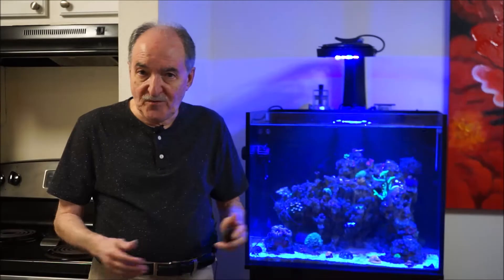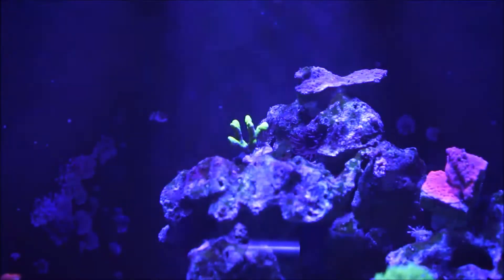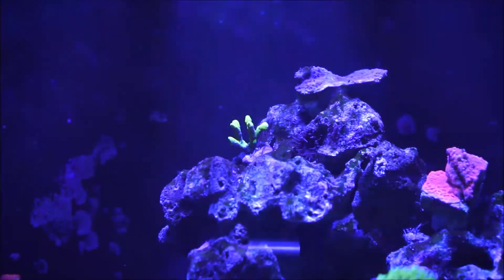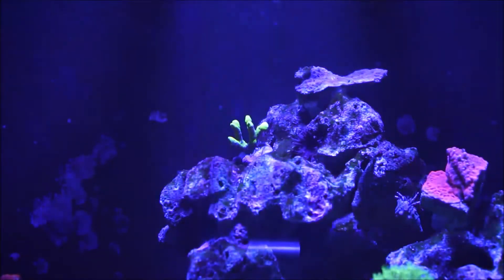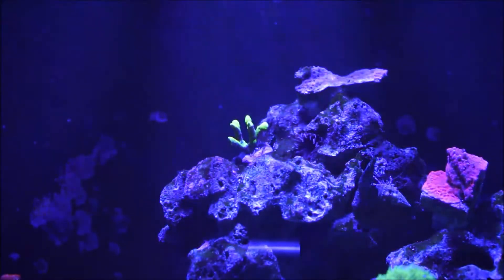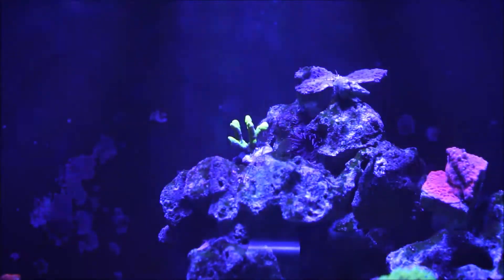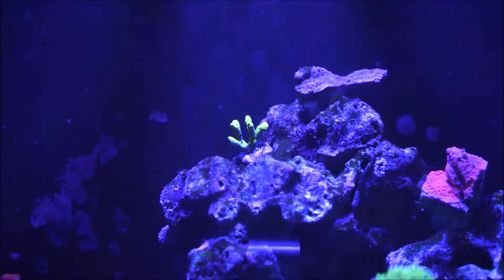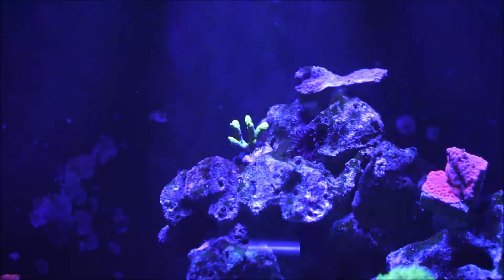Anacropora Coral Care Tips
In this video I discuss mainly what is an Anacropora Coral? I also go into details when it comes to the care requirements to keep these SPS corals by explaining; water flow, lighting, and feeding.